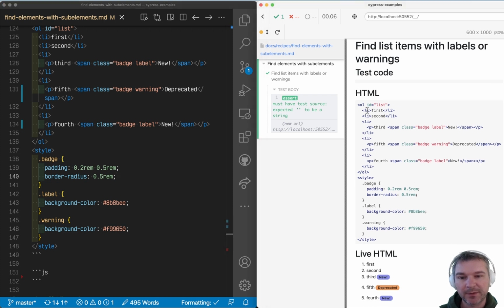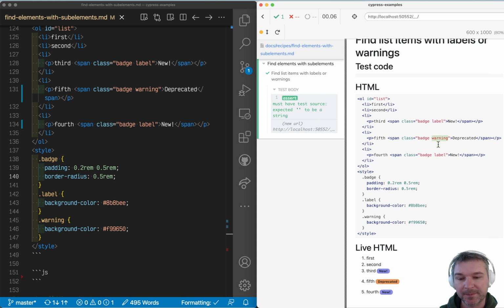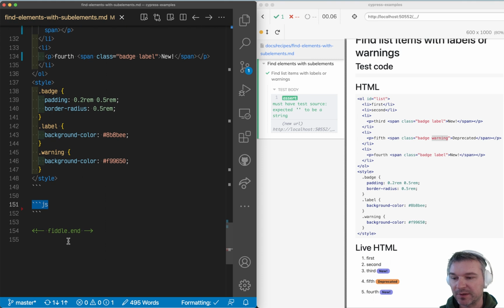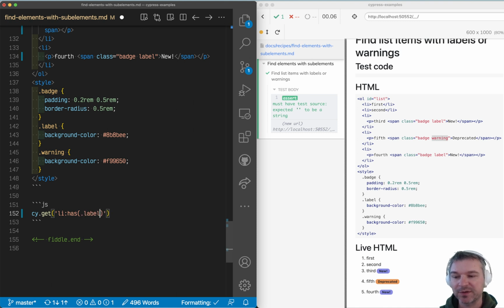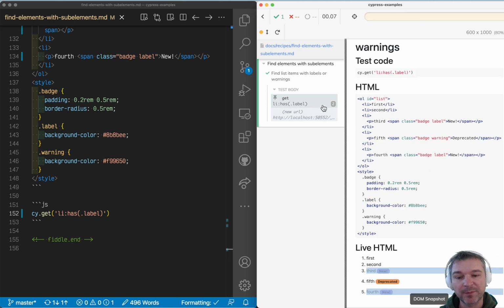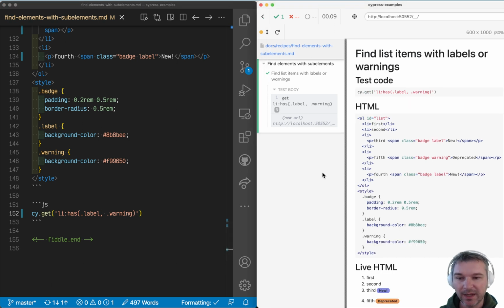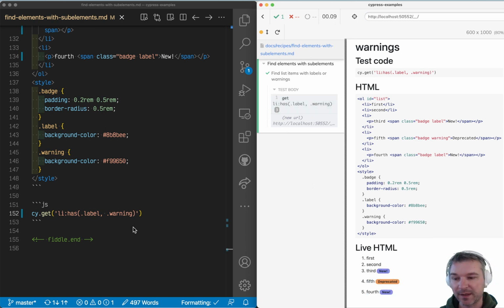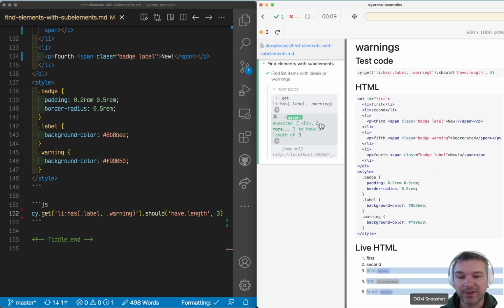Find Elements With Specific Child Elements Using Cypress jQuery :has Selector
Let's find the LI elements but only the ones that have a child element with class "label" or class "warning". You can use cy.get and jQuery selector ":has" to do it:

cy.get('li:has(.label, .warning)').should('have.length', 3)